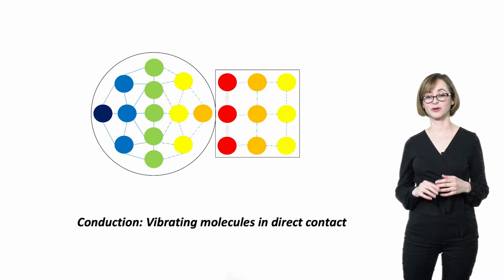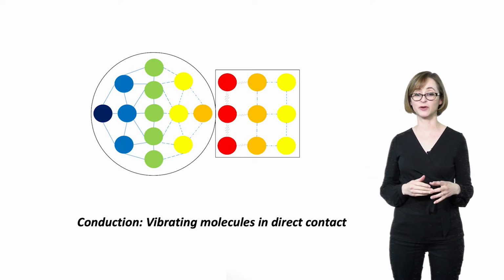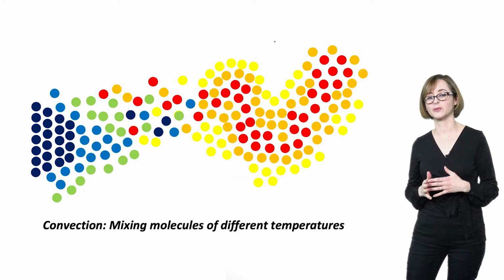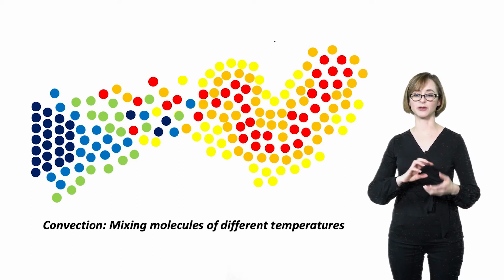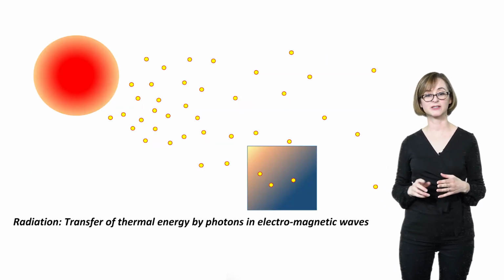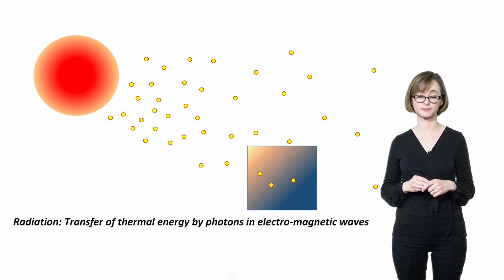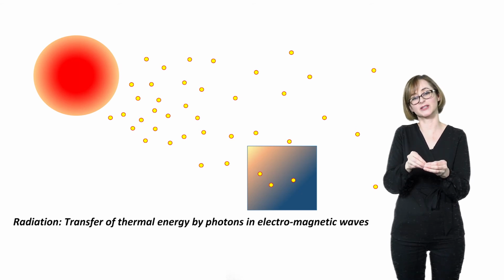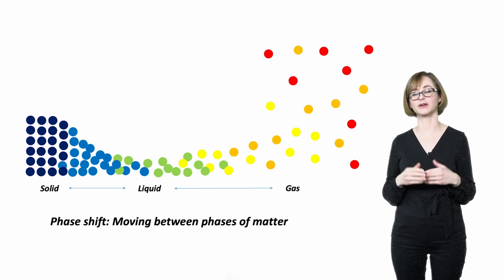Basics of Thermal Transfer V1